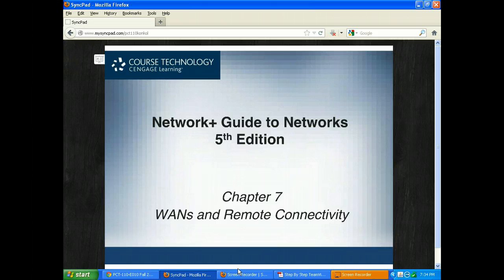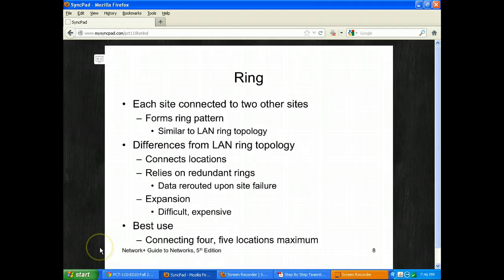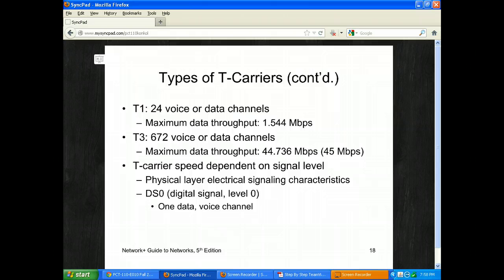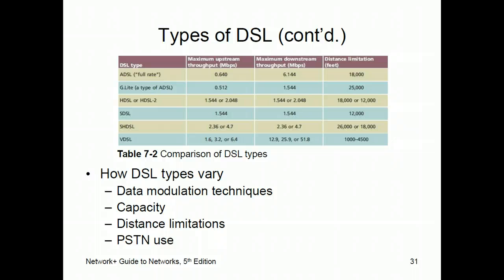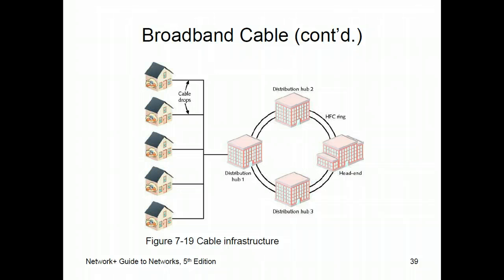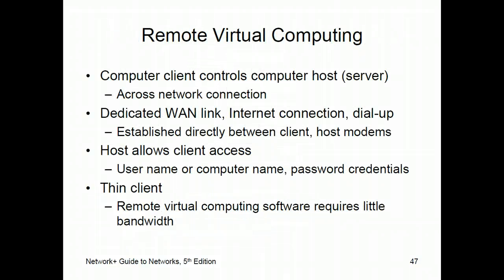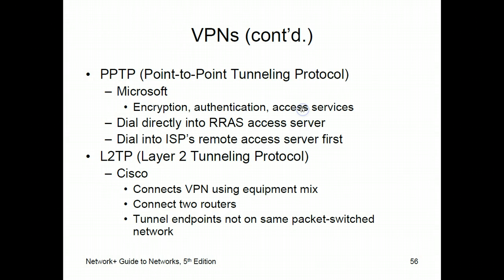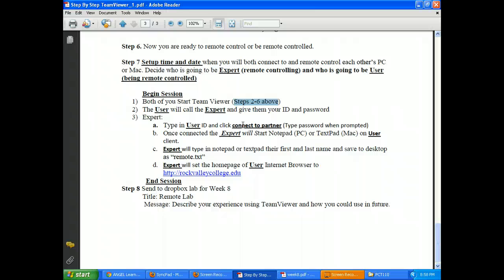pct110 Week 8 Fall 2012